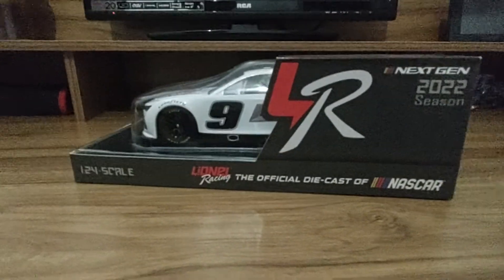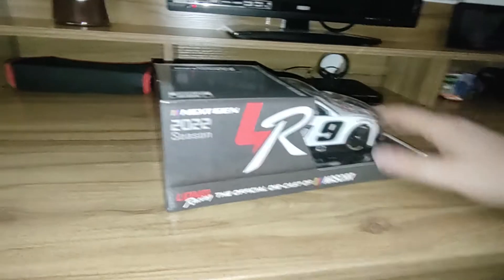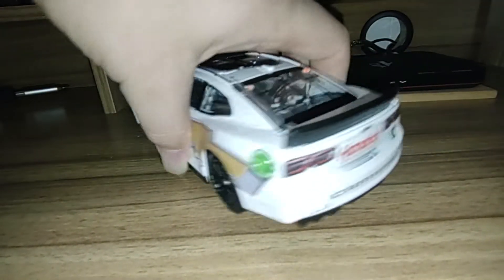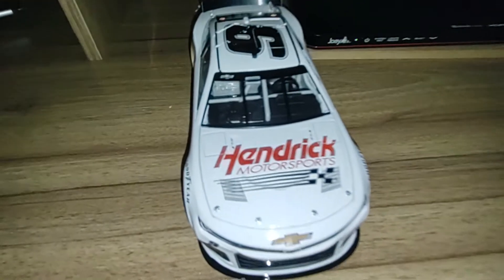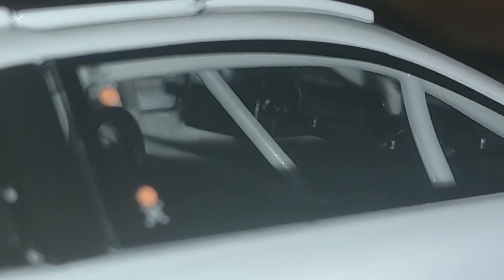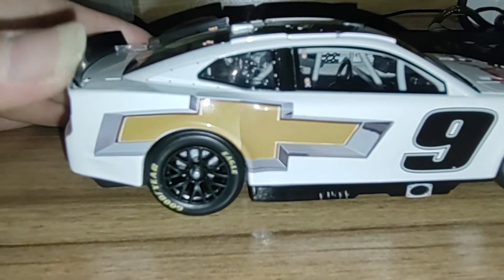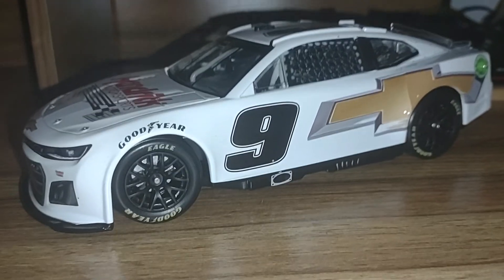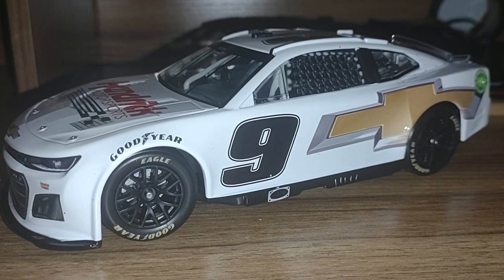NASCAR DIECAST REVIEWS: 2022 #9 HMS Hendrick Motorsports Test Car ARC version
After 3 months of being out in the living room while my room was undergoing renovation, I make my return to doing NASCAR Diecast Reviews in my old stomping grounds in my bedroom on a new desk and possibly a new studio as well. I figured why not do a review of the 2022 NextGen car to commemorate the welcoming back to my old studio.